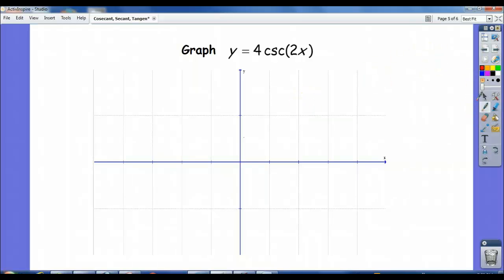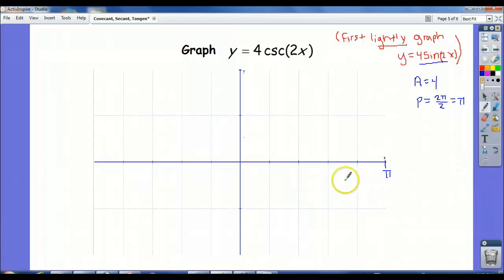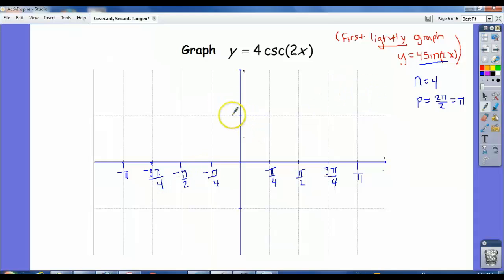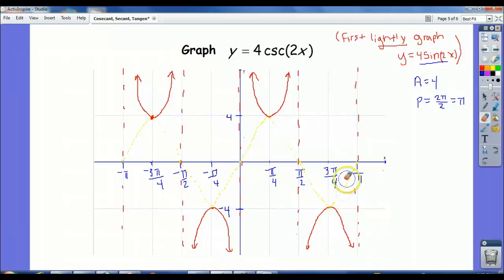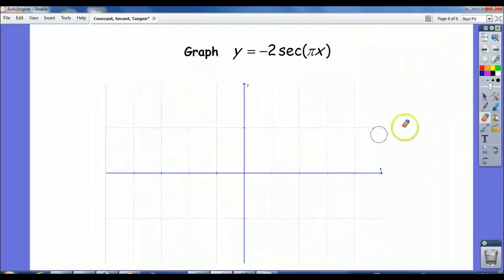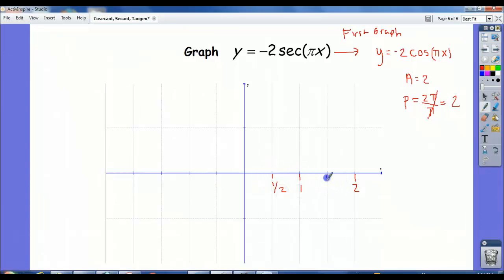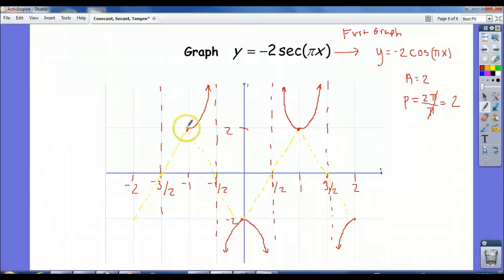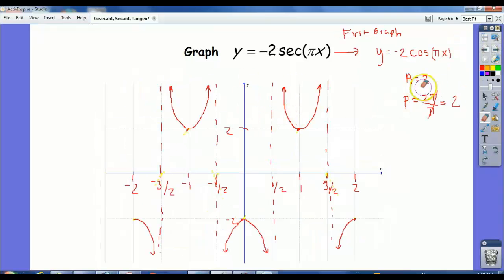Graphing Basic Secant and Cosecant Transformations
Graphing transformed secant and cosecant graphs